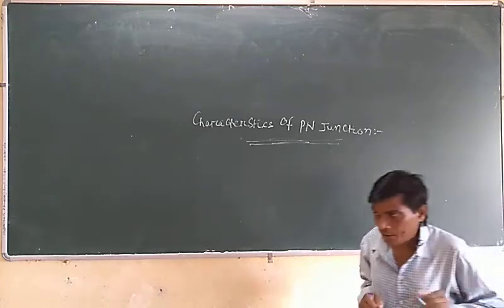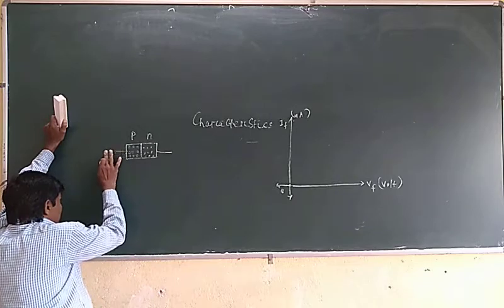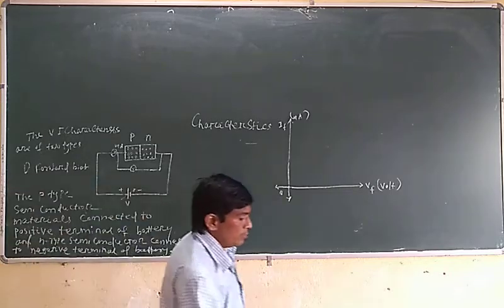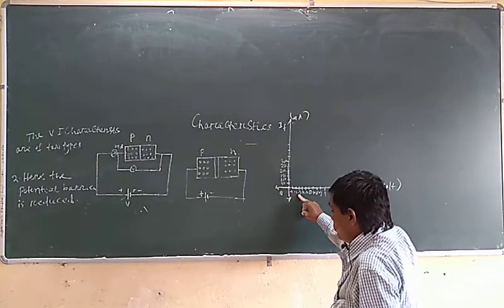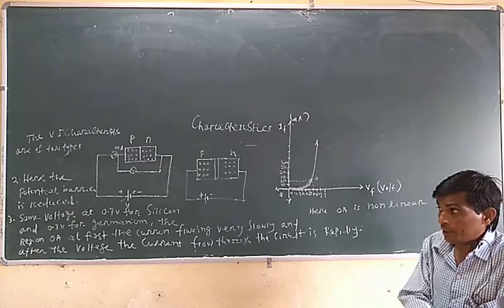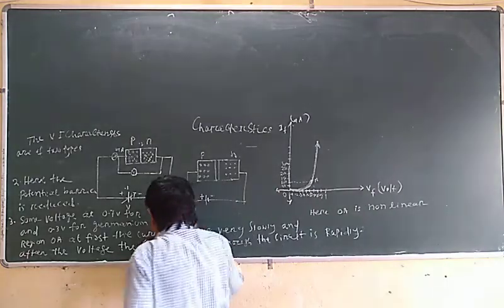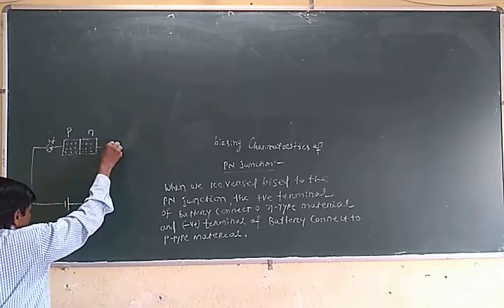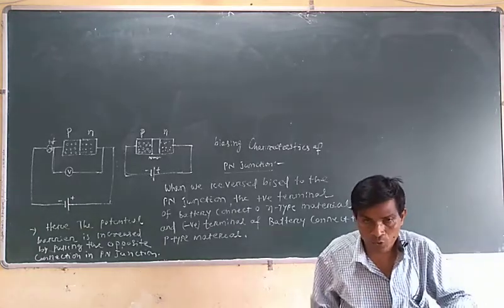+3 Physics :Analog Electronics Video 5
Sriram +3 Science Residential College